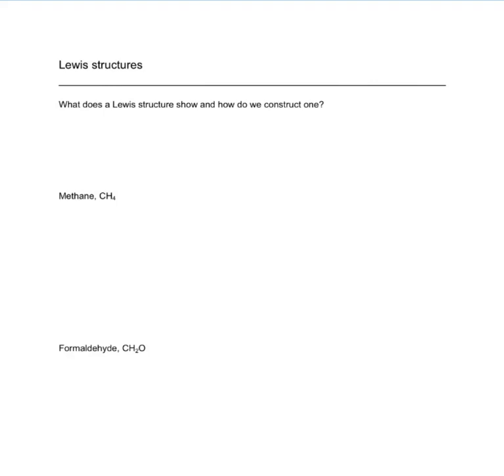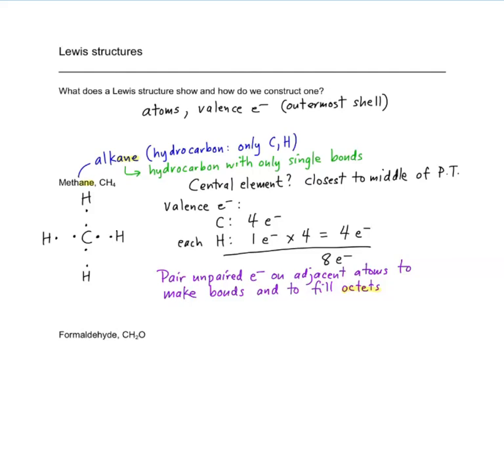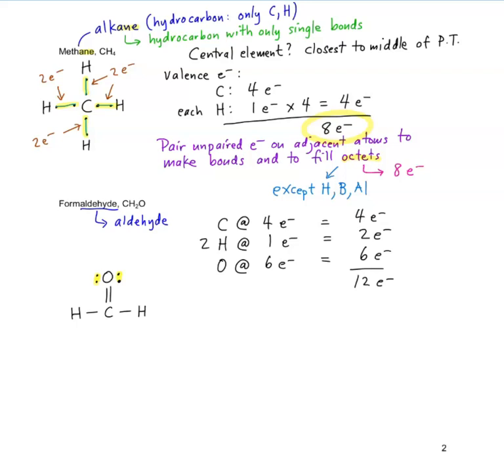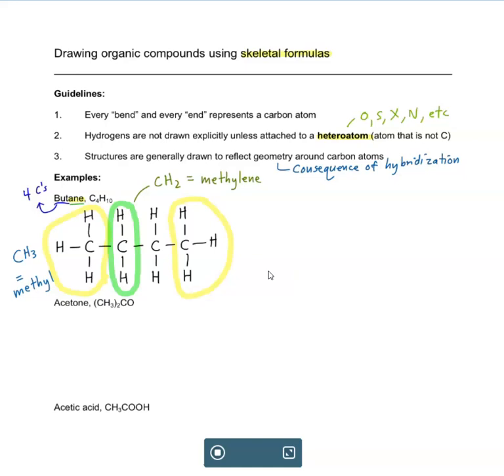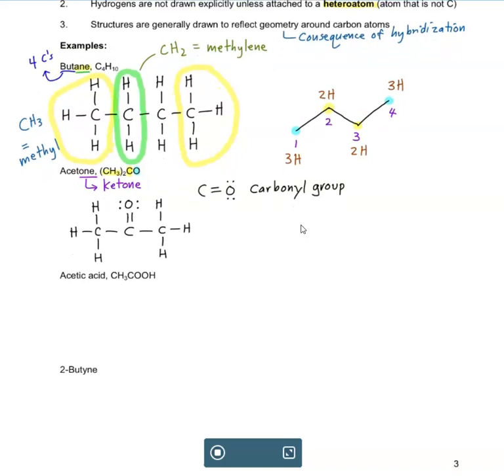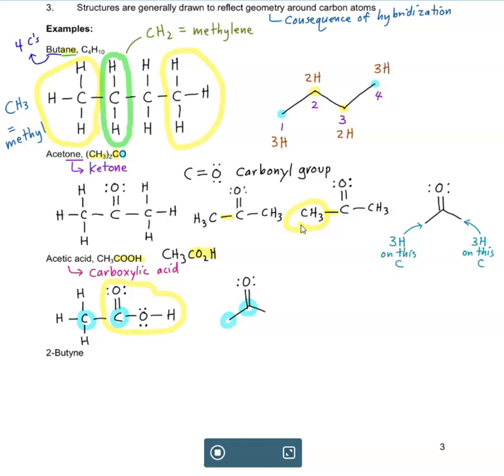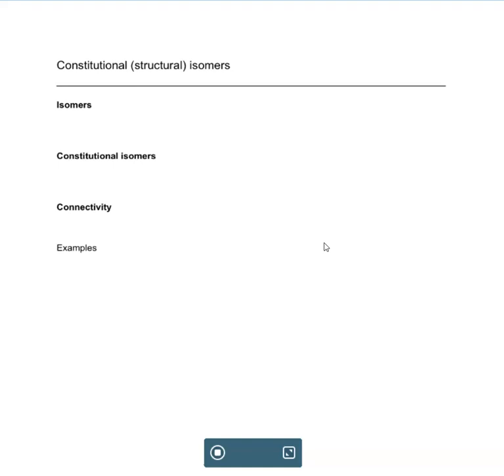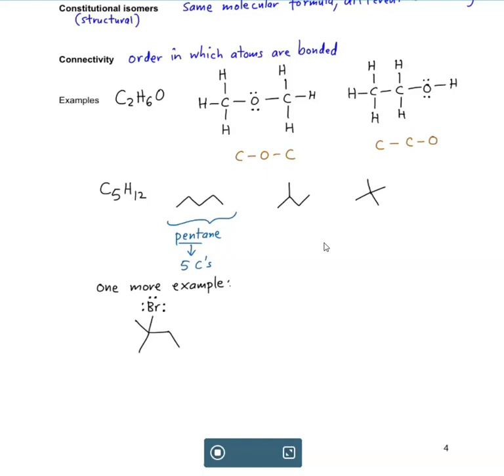Set 1 Video 1